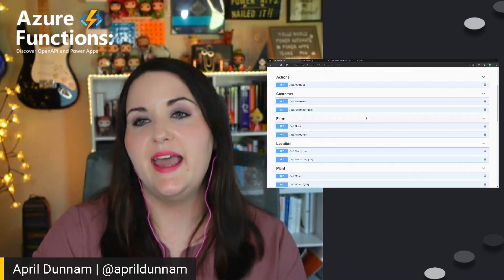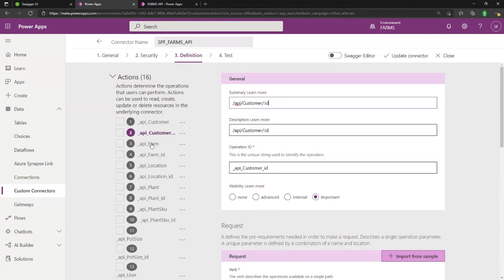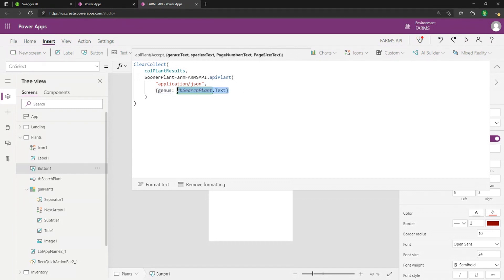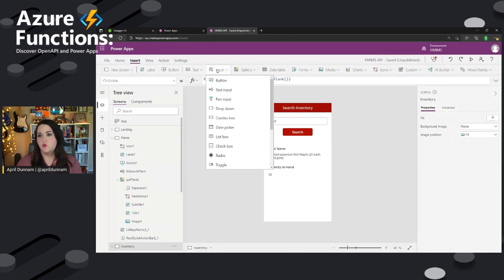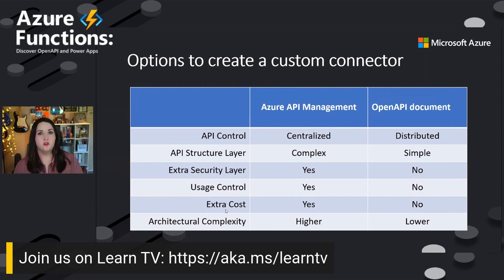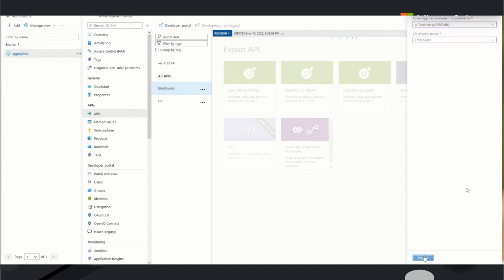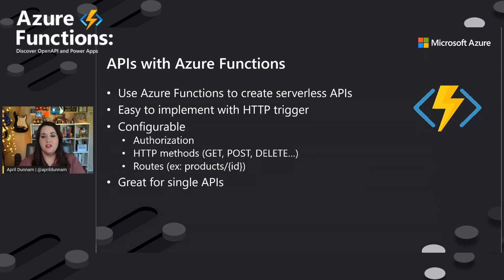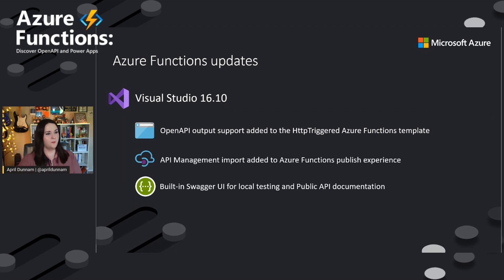Demo: Creating a Custom Connector from OpenAPI file | Azure Functions: Discover OpenAPI & Power Apps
Find out new and exciting ways to integrate Web API projects and Azure Functions when you describe them with OpenAPI. Now you can consume those APIs with Power Apps, Mobile Apps, Progressive WebApps and more!